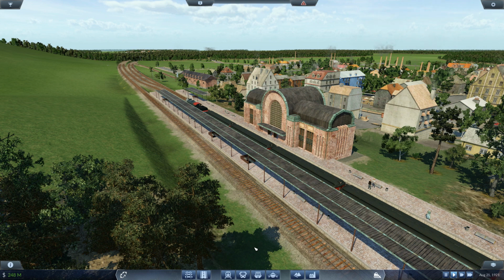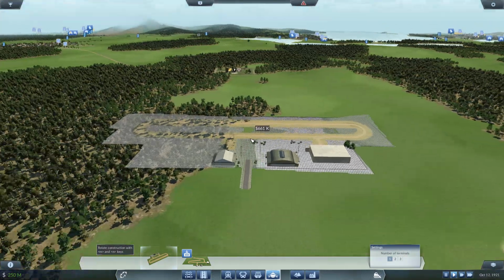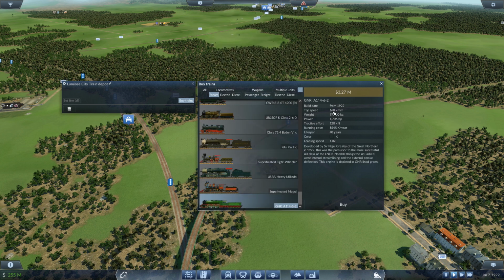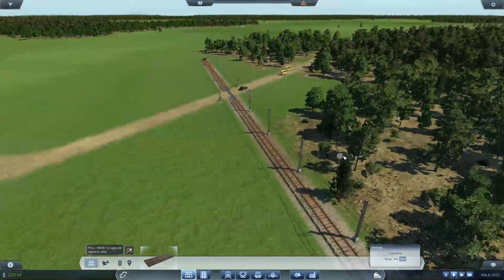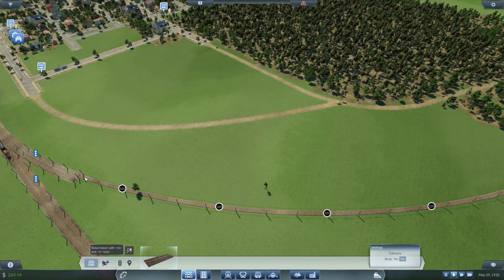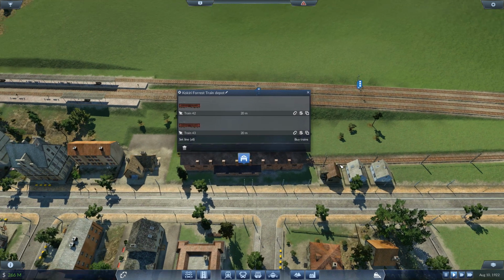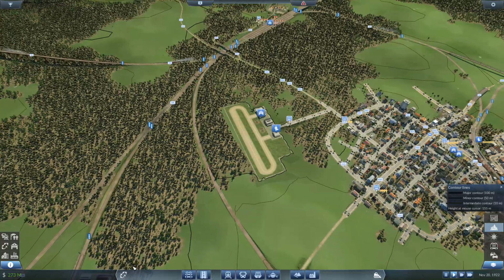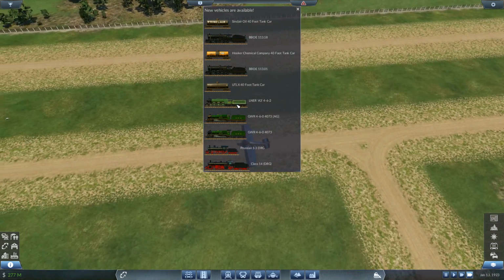Transport Fever - Episode 34 - Airline